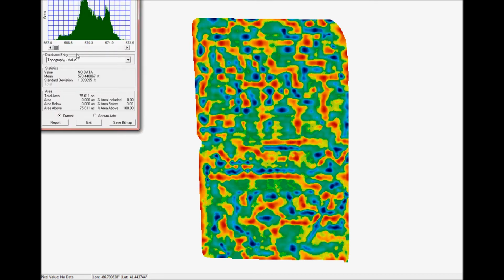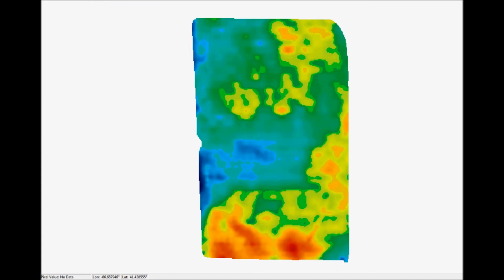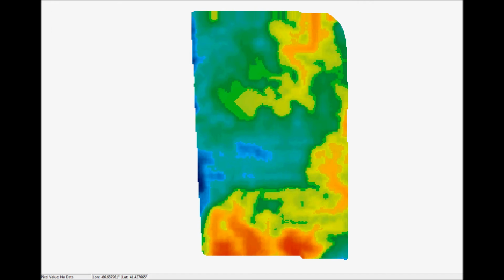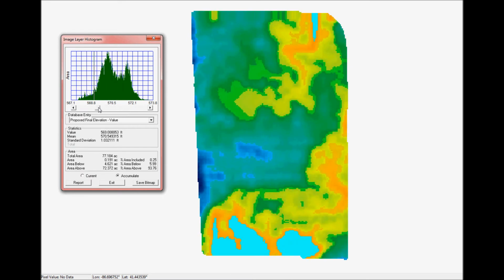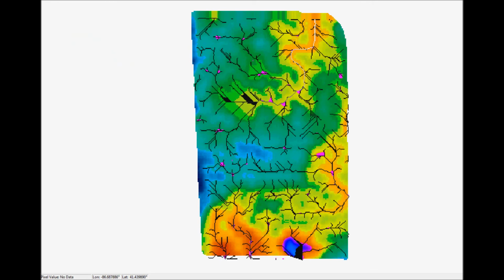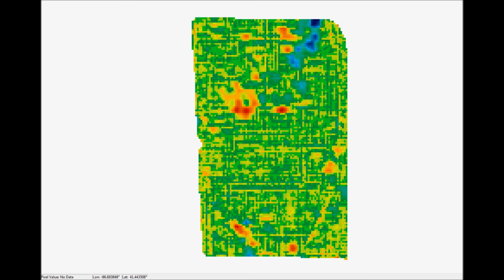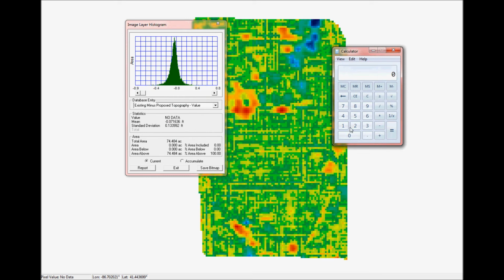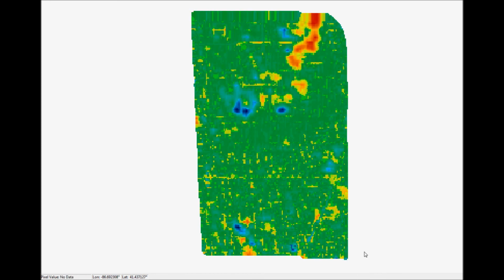AgRePlan Water Management Solutions... Truly the leaders in Water Management Solutions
This field was a mess with depressions and locked water.  It had the potential to be a great farm, however it needed attention.  This video describes how we helped the grower through the decision process to go at this field with a tandem pan setup and AMW grade control system.  RTK was provided by a Leica System on Indiana CORS Network for correction.  The tractor is also directly controlled by a Leica Mojo for steering control.  This setup only had the rear pan automated.  We setup another system in Ohio with 2 pans automated and Mojo steering, controlled by one CORS input from OH Dot.  3 RTK systems on that particular machine.  Both setups pans were driven directly from tractor, no external valve needed.  At the end of this video, my mouse is out of sync from my audio...  I'm not crazy, just out of sync!!